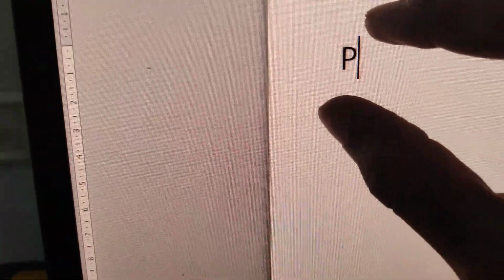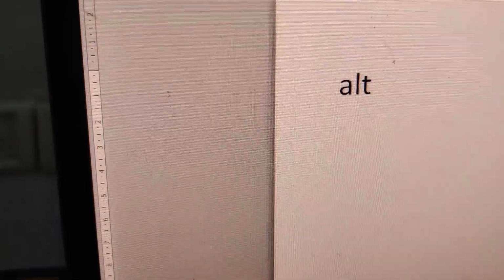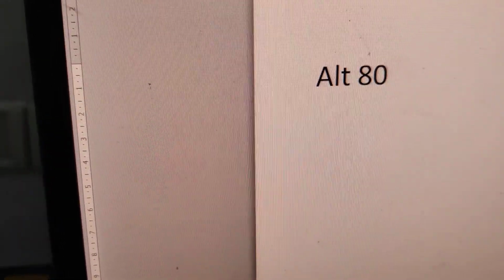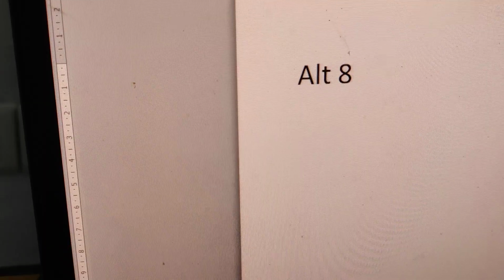How to type P in windows computer without pressing P key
How to type P in windows computer without pressing P key using keyboard shortcut Alt 80 is shown in this video